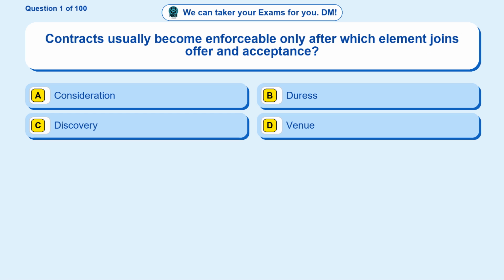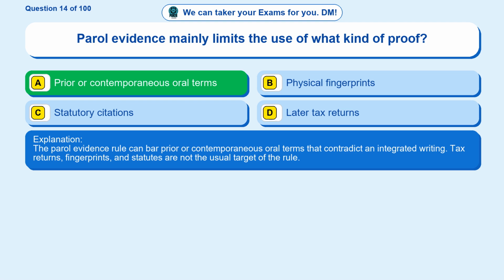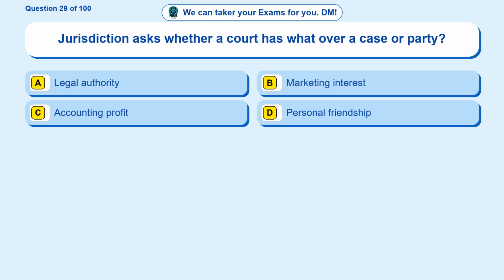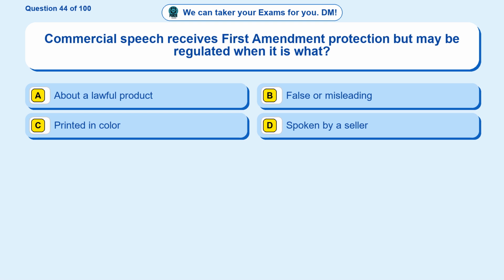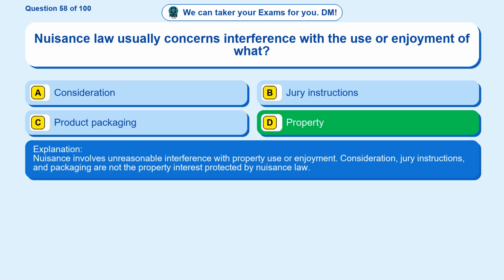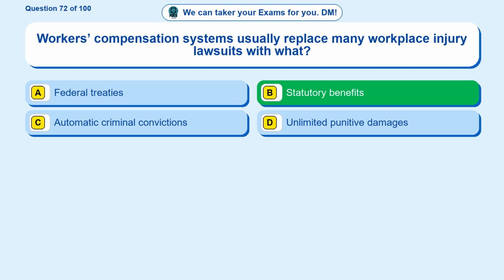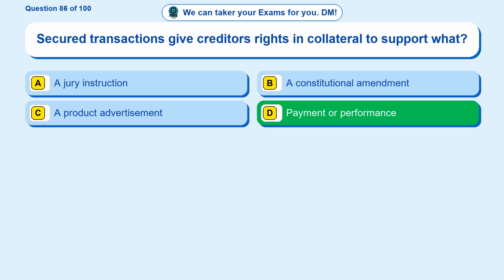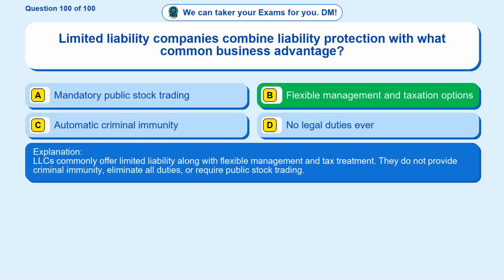CLEP Introductory Business Law Final Review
Stop failing CLEP Introductory Business Law because you memorized definitions but never learned how exam questions twist legal rules into real business situations.

In 2026, CLEP Introductory Business Law Final Review matters because students are being tested on practical legal reasoning, not just textbook vocabulary. The exam rewards your ability to read a short scenario, identify the legal issue, eliminate tempting distractors, and apply the correct rule to contracts, agency, torts, business organizations, property, and ethics. To earn college credit and protect your score, you need to move from memorization to scenario-based logic.

In this video, you will learn how contract law works on CLEP-style questions, including offer, acceptance, consideration, capacity, legality, breach, damages, and defenses. Most students miss this because they know the definition of a contract but cannot spot when an agreement is unenforceable. Here is where exams trick you: one word can change the answer, especially when a question mentions minors, fraud, mistake, duress, performance, or remedies.

This video breaks down torts and negligence so you can recognize liability in business situations. You will review intentional torts, negligence, strict liability, product liability, duty, breach, causation, and damages in a way that helps you answer fast without overthinking. Most students miss this when they confuse criminal wrongs with civil wrongs or assume every injury automatically creates liability. The key is learning what the plaintiff must prove.

In this video, you will learn agency and business organization rules that appear again and again on final review questions. You will see how authority works, why principals may be responsible for an agent’s actions, and how sole proprietorships, partnerships, corporations, and limited liability companies differ. Here is where exams trick you: they test who is liable, who has authority, and whether the business form protects owners from personal responsibility.

This video breaks down sales, commercial paper, property, bankruptcy, and ethical decision-making using clear exam logic. You will review how goods are treated under business law, how negotiable instruments work, how ownership affects rights, and why ethical duties matter in business decisions. Most students miss this because these topics look separate, but CLEP often blends them into one practical scenario.

How to master this subject:

* Read every question like a business dispute, not a vocabulary quiz.
* Identify the legal issue before looking at the answer choices.
* Eliminate answers that are too broad, emotional, or absolute.
* Review contracts, torts, agency, and business forms every day.
* Track missed questions and rewrite the rule in your own words.

Comment your score out of 100 and tell us which question you missed so you can lock in the rule before test day.